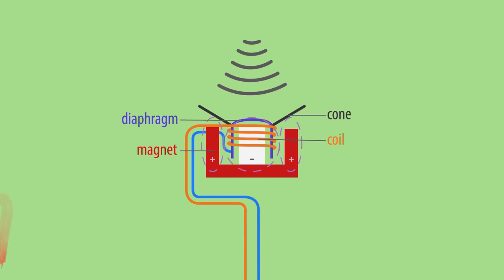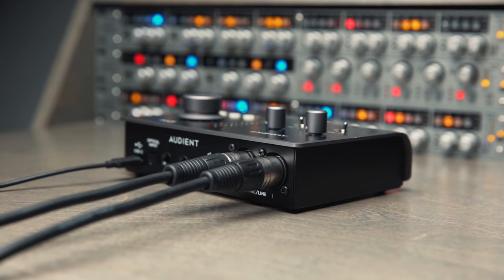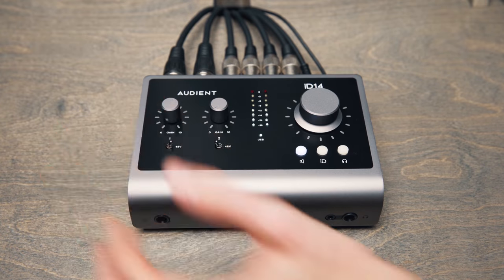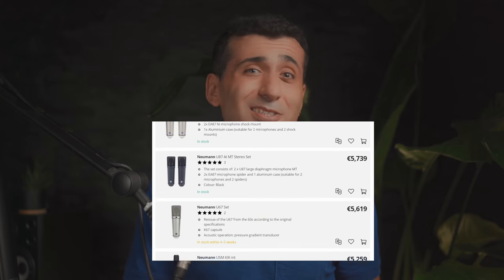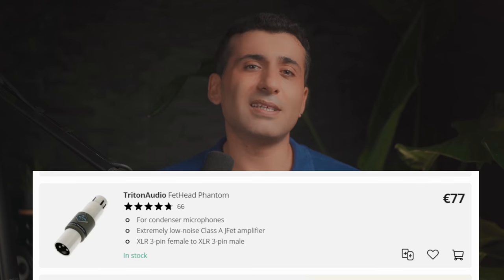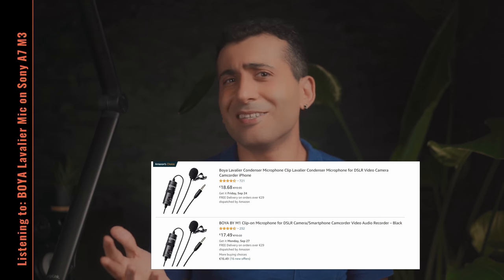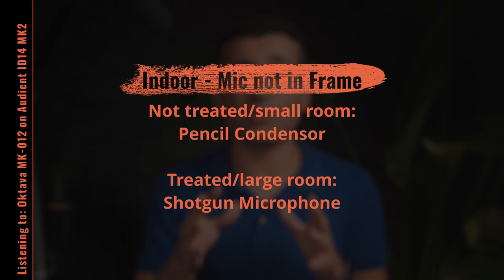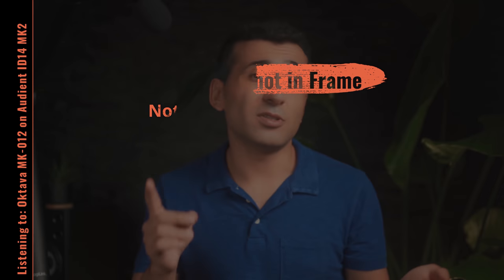Which MICROPHONE for YouTube?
I wanted to squeeze in every information I thought that might be useful to people who are in search of the best microphone for their YouTube setup. It's mostly for beginners but the conclusion and recommendations part can be for everyone interested. And of course, any corrections or thoughts are welcomed in the comment section 😁

Links to the items in the video: (referral)
Shure SM57
Rode VideoMic NTG
MOVO VXR10
Boya BY M1
Oktava MK-012
Audient ID4 MKII
Audient ID14 MKII

- Lastly, Shure SM-7B is not infamous but famous :)

Contents:
00:00 - Introduction
01:08 - Basic Information
02:50 - Dynamic Microphones
06:22 - Shotgun Microphones
10:13 - Lavalier Microphones
11:48 - Pencil Condensers
12:57 - Conclusion/Recommendations